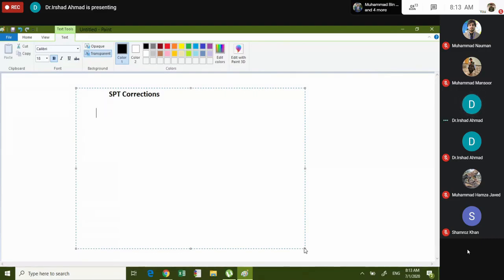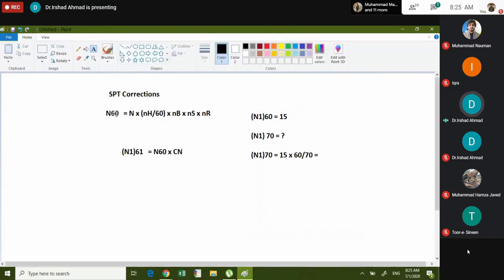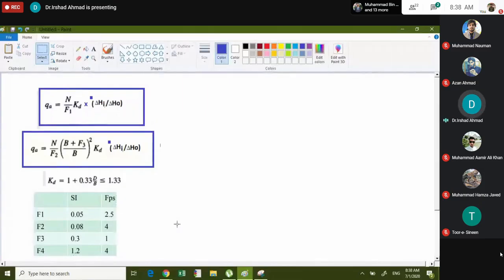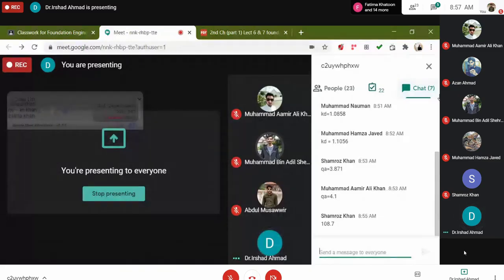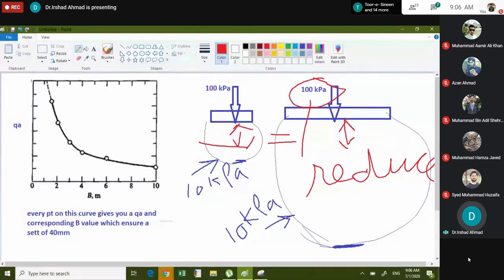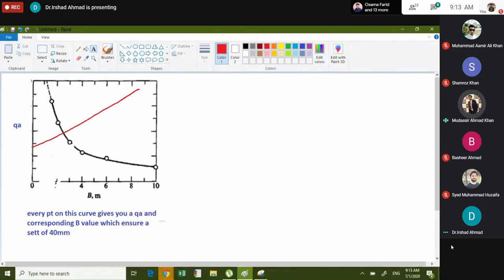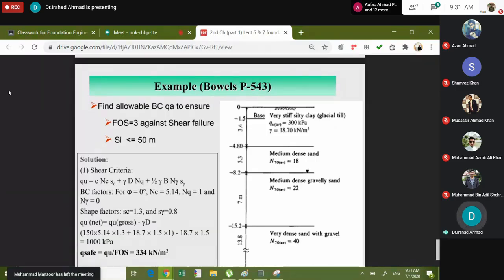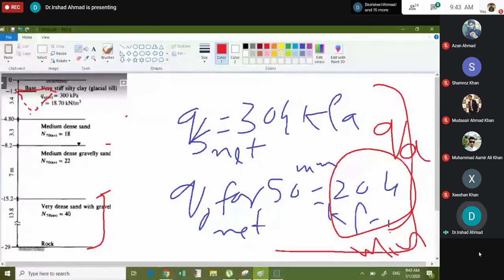Lecture #1 after mid